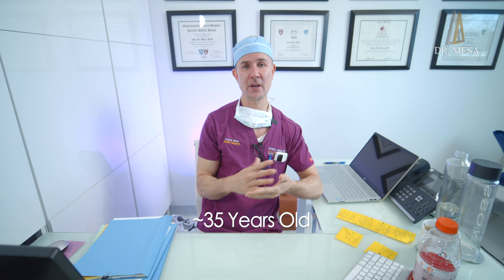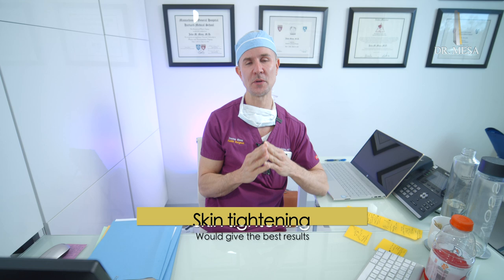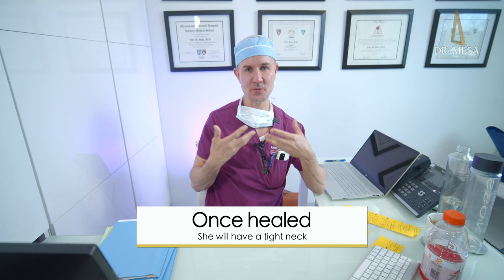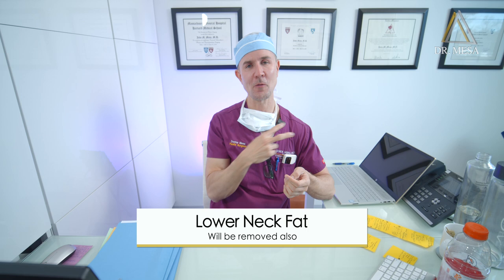NeckTite, Chin Lipo, + Buccal Fat Removal! | Daily Vlog #46 By Dr. Mesa! | NYC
DAILY VLOG #46 BY DR. MESA! | NECKTITE, CHIN LIPOSUCTION, MORPHEUS8, AND BUCCAL FAT REMOVAL

With this video you will watch:
✅  NeckTite
✅  Chin Liposuction
✅  Morpheus8
✅  Buccal Fat Removal

- INDEX -
🔹 1:19 NecTite, Chin Lipo, Morpheus8
🔹 2:46 NeckTite, Chin Lipo, Morpheus8
🔹 4:25 Buccal Fat Removal
🔹  4:41 Before and After

The use of this video/social medial post shall not constitute an establishment of a physician/patient or clinical relationship with any individual, nor the establishment of or offer to enter into a business relationship with any institution or organization.

The text, graphics, photos, videos, and other information is not intended to be a substitute for professional medical advice, diagnosis, or treatment nor is the information provided herein intended to replace consultation with a qualified physician or other health care provider. Always seek the advice of a board-certified physician or another qualified health provider with any questions you may have regarding a medical condition. Never disregard professional medical advice or delay in seeking it because of something you have read or seen on this video/social medial post.

Any questions that you may have regarding the diagnosis, care or treatment of a medical condition or any products described in this web site should be directed to your physician. If you are seeking specific medical advice, please contact your physician or call 911 in case of an emergency.

The content provided in this video/social media post may display content that is graphic in nature and that may depict partial or full nudity.  If you find such material offensive you should not continue watching video/social media post content or you should exercise caution before watching the video/social media post.

Open discussions, comments, stories, and experiences a viewer want to share are welcomed. However, this video has been posted on a public website or social medial platform, and you should therefore not share any personal medical information which you wish to be held confidential. Dr. John Mesa ( John Mesa MD LLC)  can not respond to every comment, particularly those that deal with individual medical cases and issues.

Unless otherwise specified, this video/social media post is for your personal noncommercial and non-medical use. You may not copy, reproduce, publish, distribute, sell, create derivative works from, transfer, retransmit, stream or sell the content of this video/social media post without the expressed written consent of Dr. John Mesa (John Mesa MD LLC)